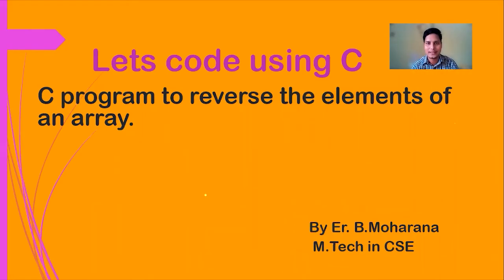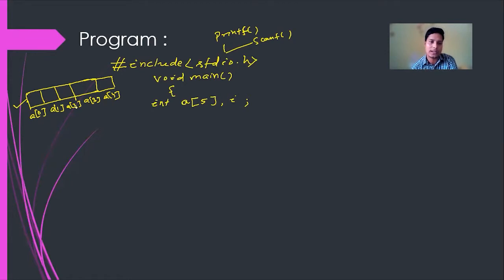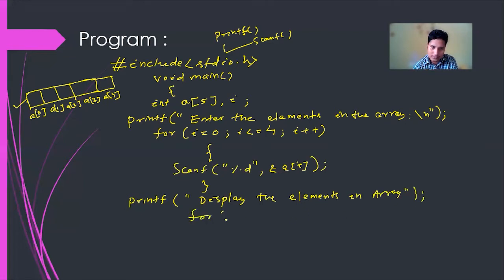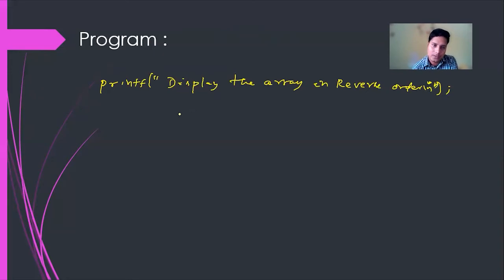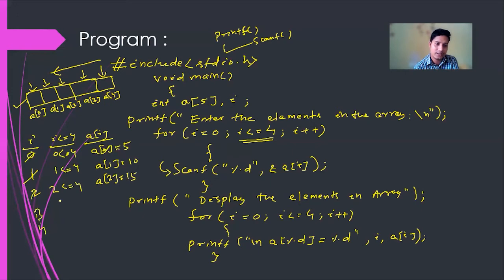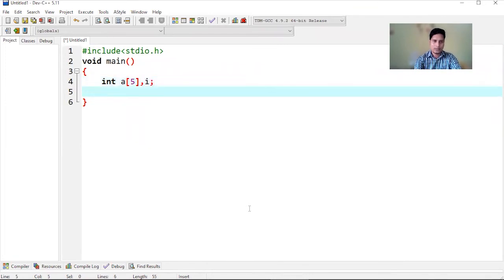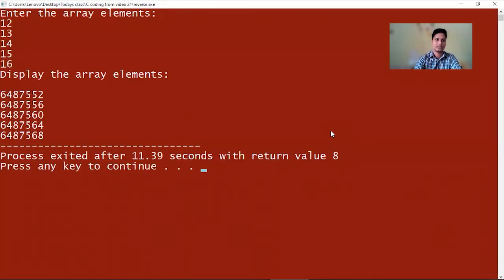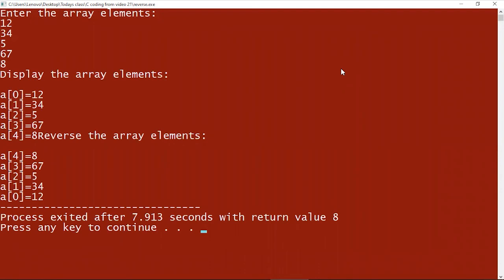Array elements in reverse order || C Program To Print Elements of Array In Reverse Order(Lec_38)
In this video I have created an array of five elements and explains how to print it in reverse order using c programming in dev C++ editor.